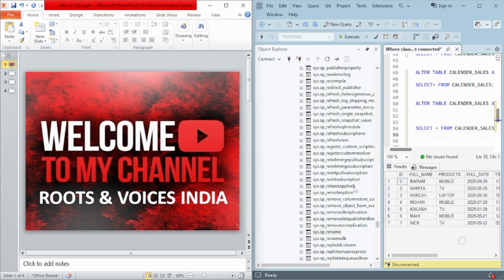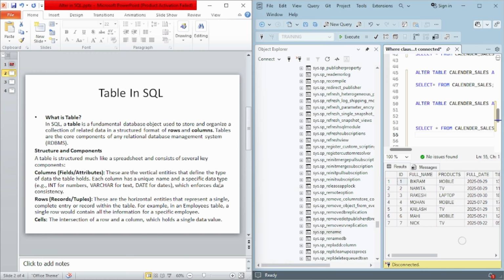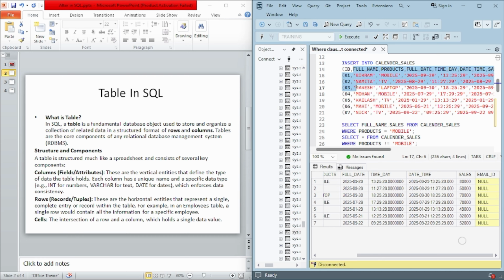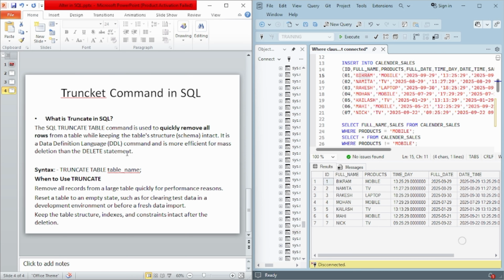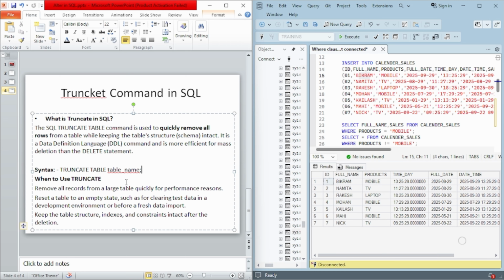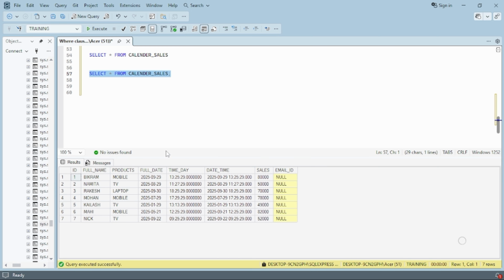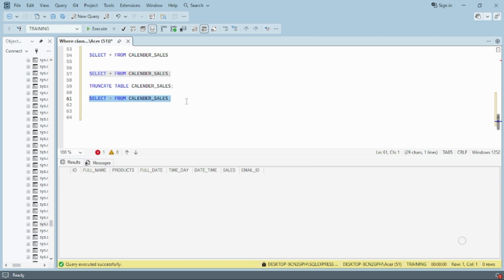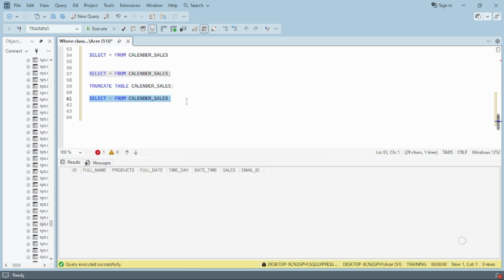“TRUNCATE TABLE in SQL | How It Works & When to Use It”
In this video Bikram Patra explains what is Truncate in SQL, Why we are using Truncate Table command, what is the importance of Data Truncate in SQL.

📍Key Highlights
. Truncate In SQL
. Importance of truncate
. Practical